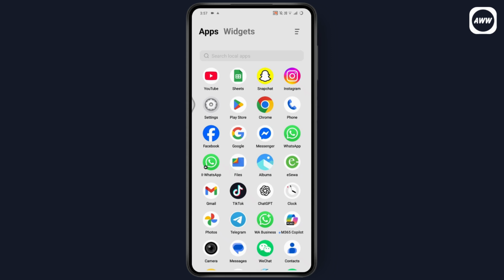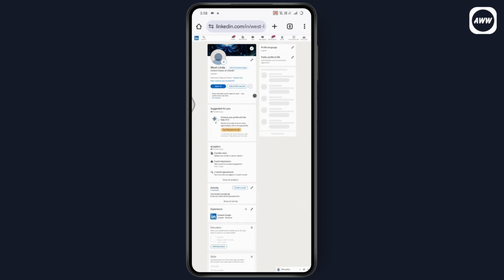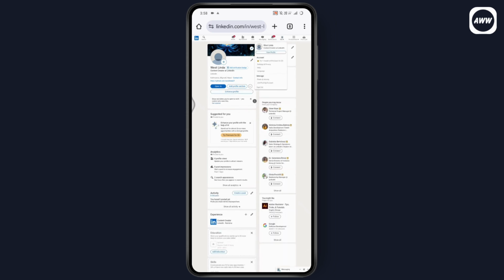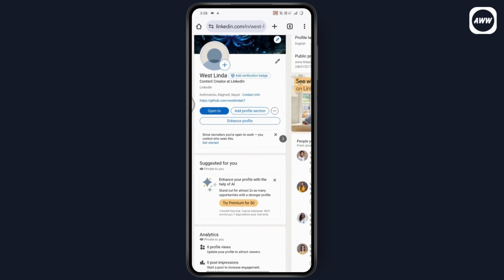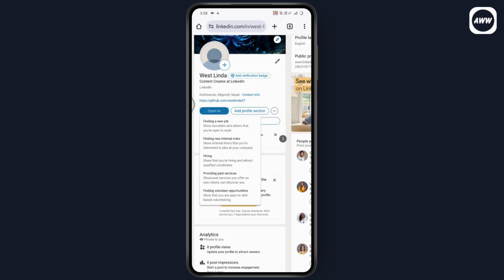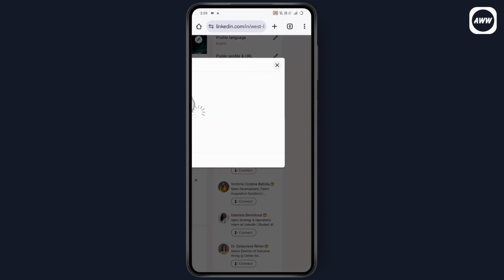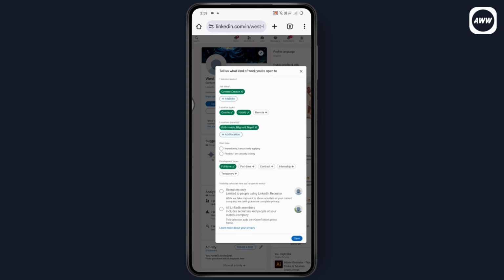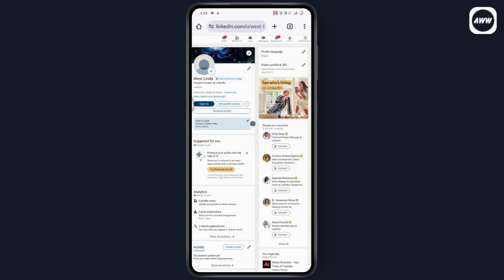How To add Open To Work On LinkedIn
open to work on linkedin profile picture
how to add open to work post on linkedin
how to add open to work in linkedin
how to set open to work in linkedin
add open to work on linkedin profile

Looking to let recruiters know you're open to new opportunities on LinkedIn? In this quick step-by-step guide, you'll learn how to add the "Open to Work" feature to your LinkedIn profile using either the app or browser.

0:00 – Intro: How to add “Open to Work” on LinkedIn
0:03 – Make sure you have a stable internet connection
0:06 – Open LinkedIn (app or browser) and log into your account
0:10 – Tap on your profile icon (top right) and select “View Profile”
0:15 – On your profile page, tap the “Open to” button
0:19 – Choose an option (e.g., “Finding a new job”)
0:23 – Fill in job preferences like job titles, location, type, etc.
0:37 – Choose visibility (recruiters only or all LinkedIn members)
0:42 – Tap “Save” on the bottom right to apply the changes
0:46 – “Open to Work” badge is now added to your profile
0:52 – You can edit or remove this anytime from your profile settings